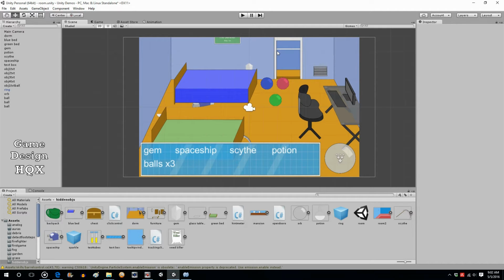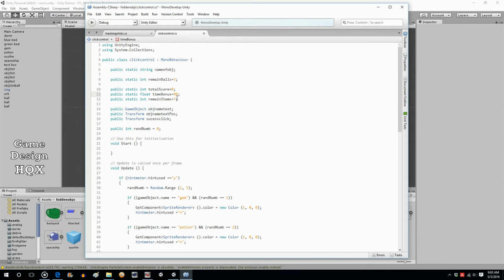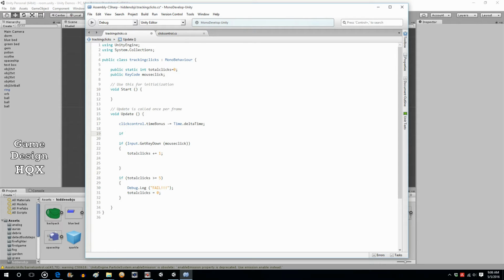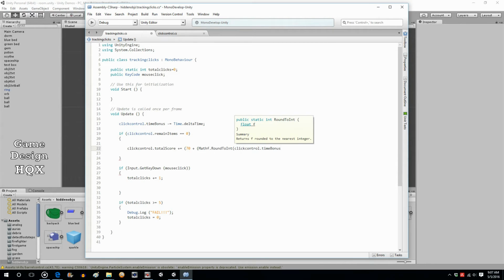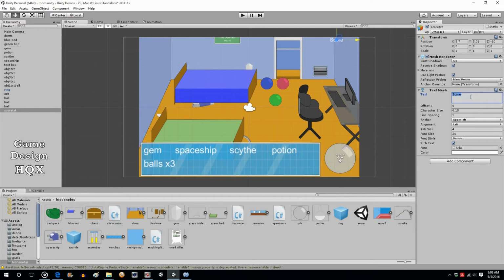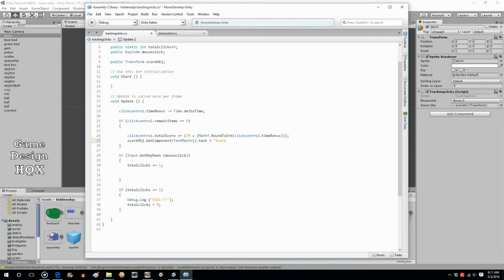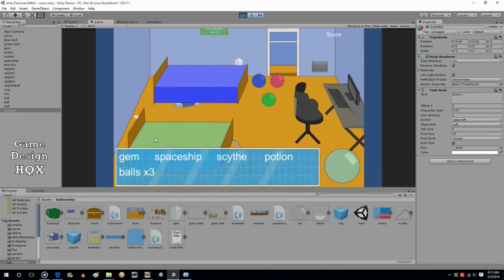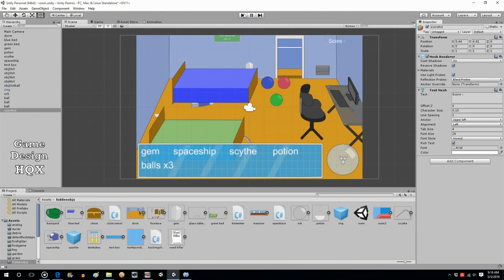Unity 5 - How to Make a Hidden Object Game - Part 5